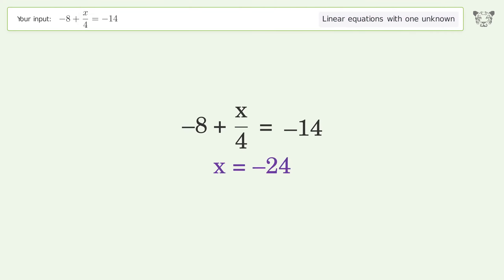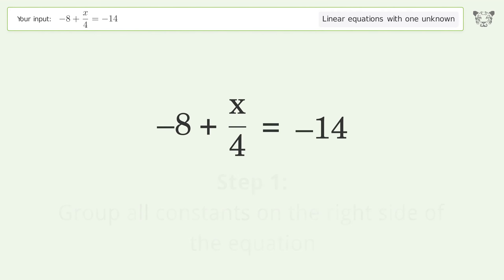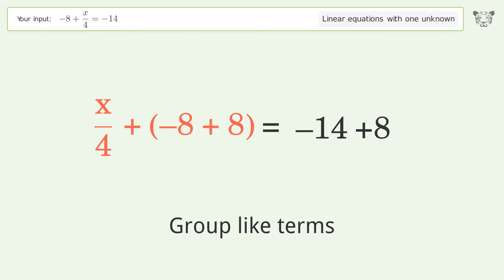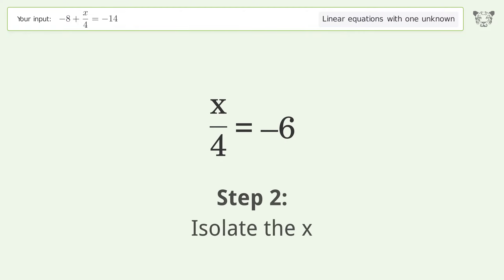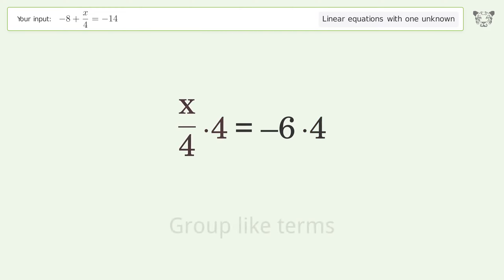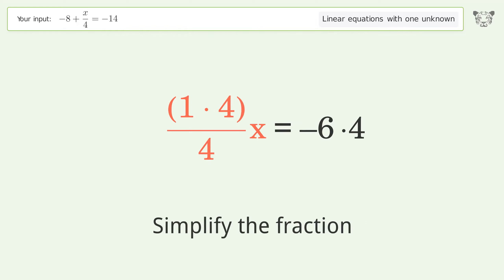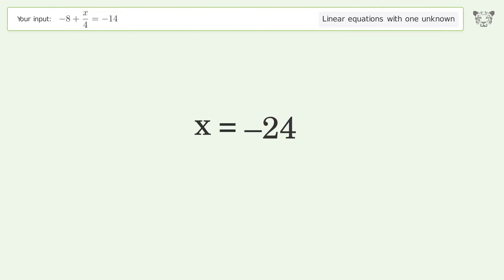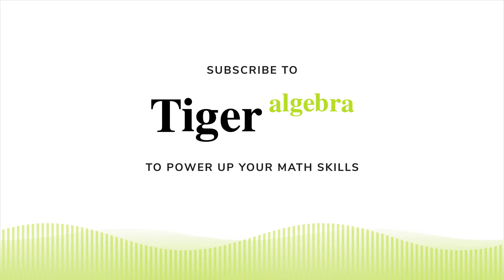Solve -8+x/4=-14: Linear Equation Video Solution | Tiger Algebra